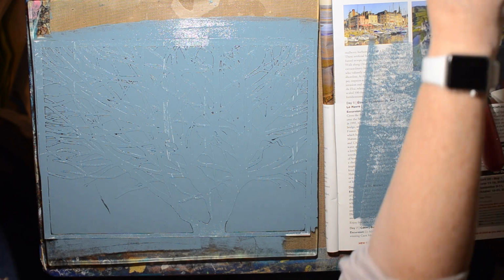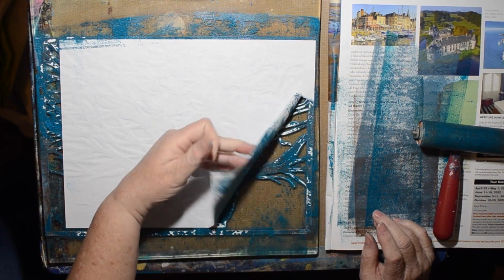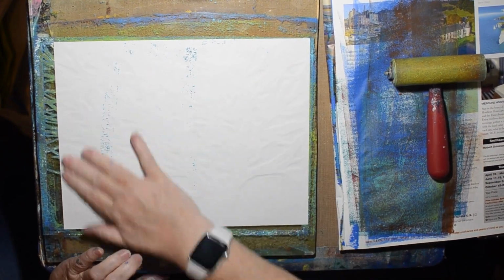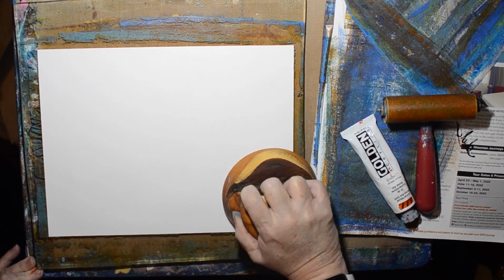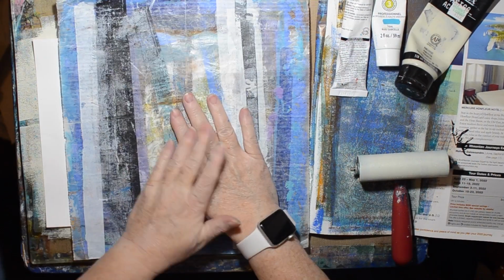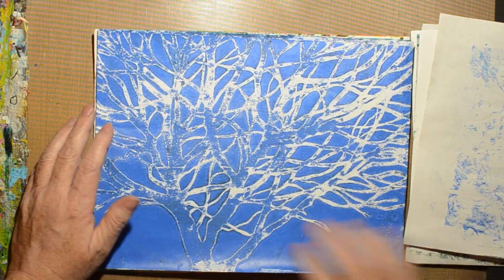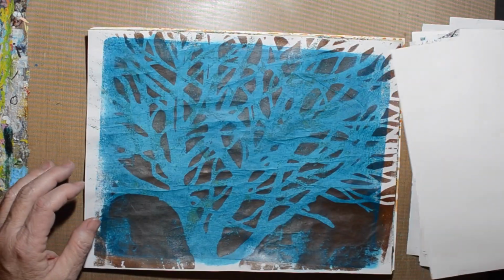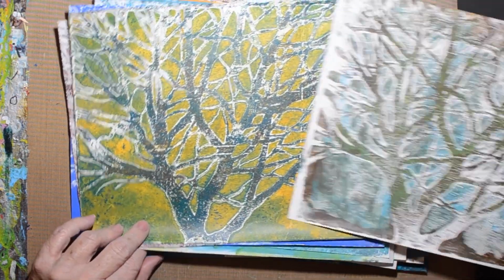Gel Printing Tree Stencil mini haul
Yuba Oak tree
Carnival tissue paper
Cody’s woodcrafts